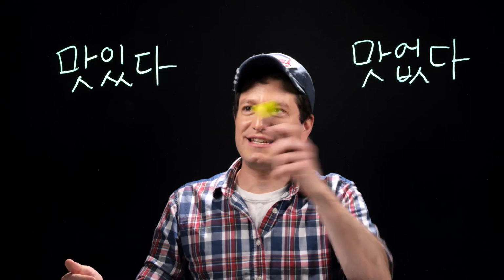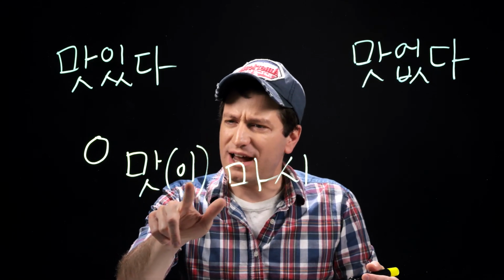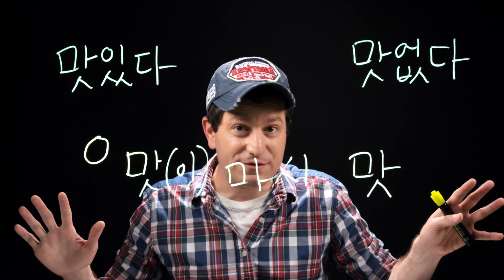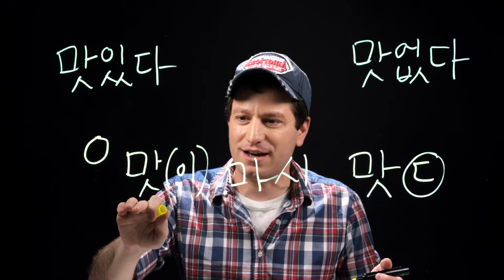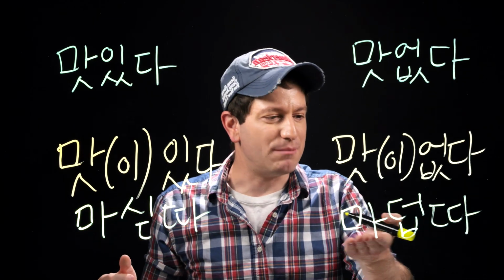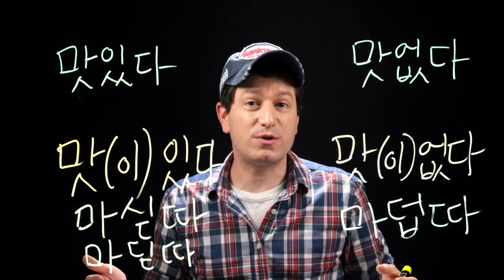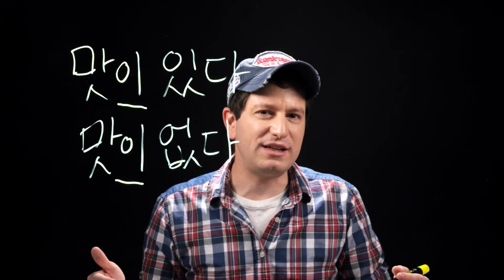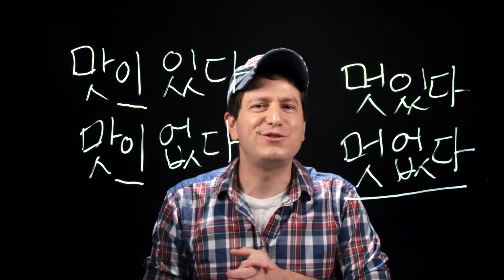How to pronounce 맛있다 & 맛없다 | Korean FAQ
I’ll explain how to pronounce 맛있다 and 맛없다 correctly, and why they’re pronounced that way.